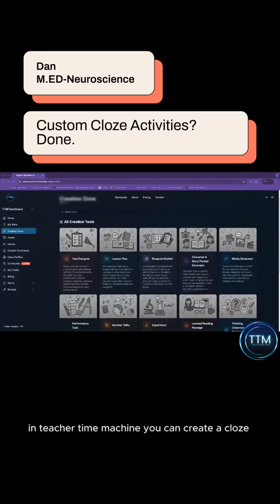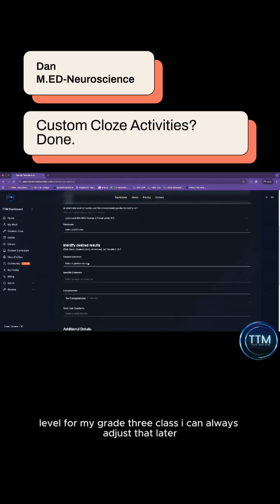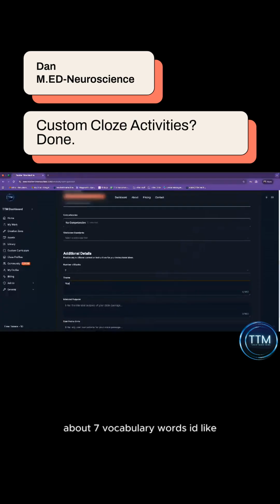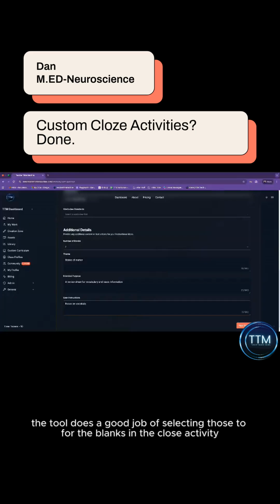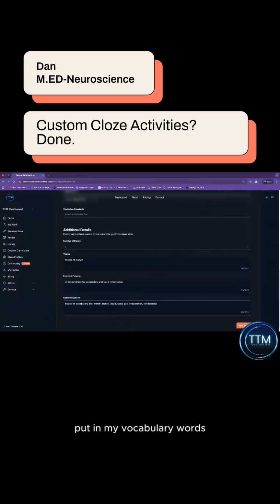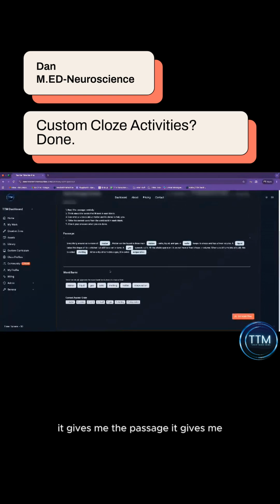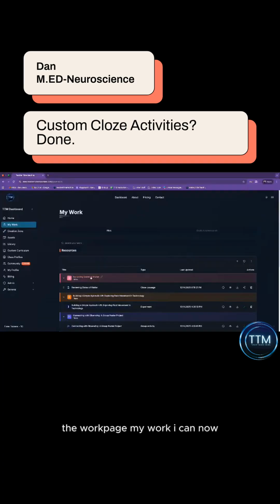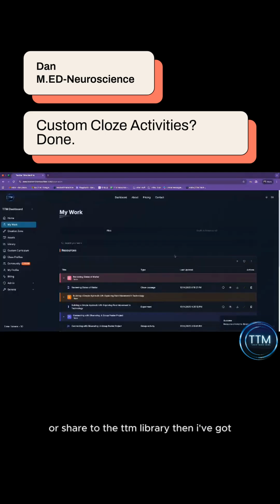Custom Cloze Activities? Done.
Need a quick reading or vocabulary activity for your students? 📚

With the **Cloze Passage tool in Teacher Time Machine**, you can generate a complete activity in minutes. Choose the grade level, set the reading level, add your vocabulary, and the tool creates the passage, word bank, and answer key for you.

Perfect for review, comprehension, or vocabulary practice.